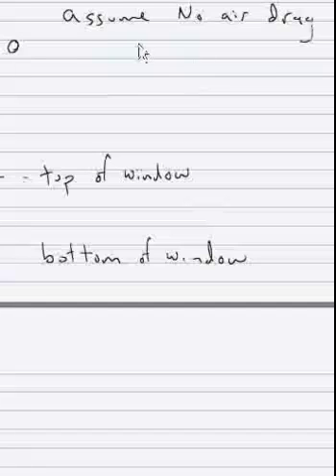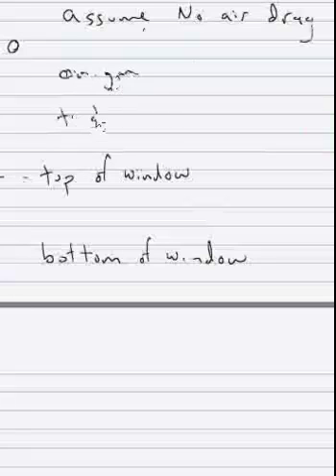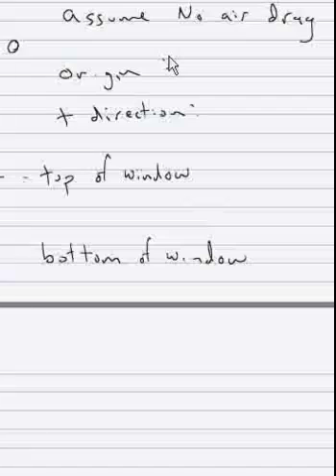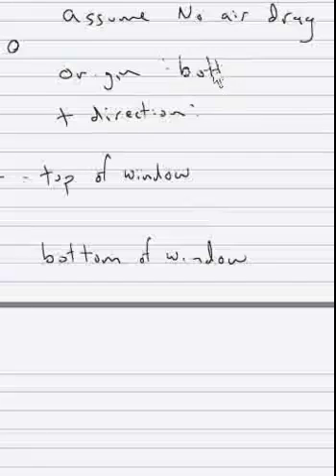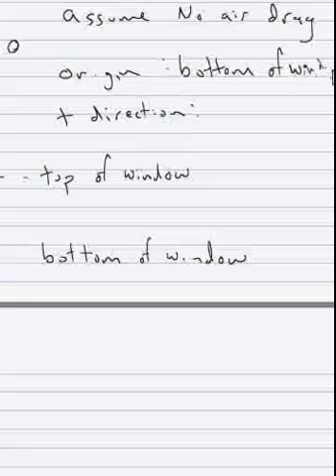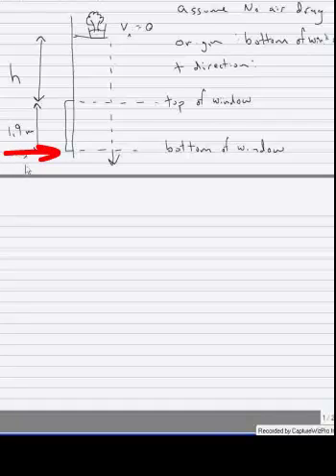mech_03b_part1.mp4